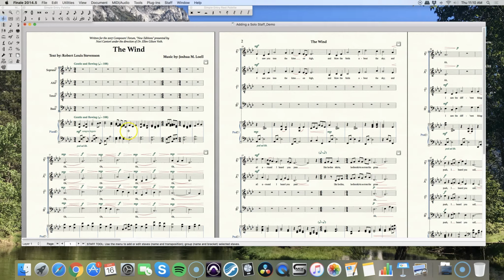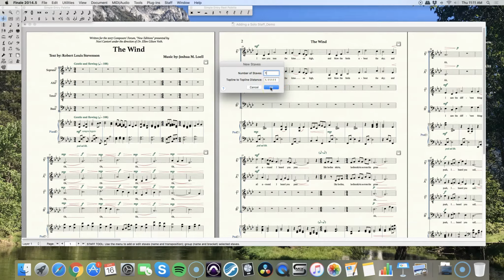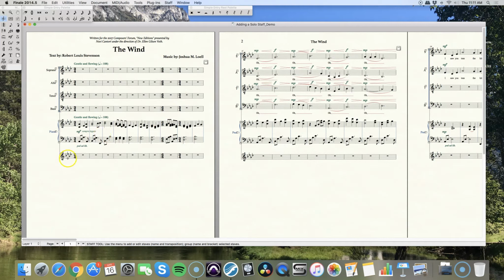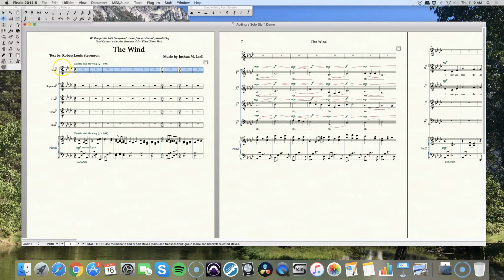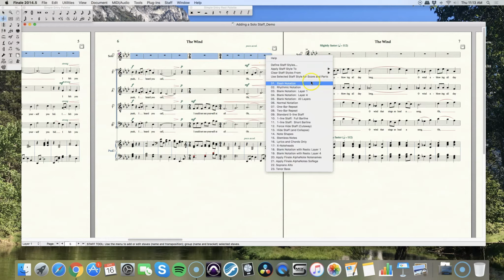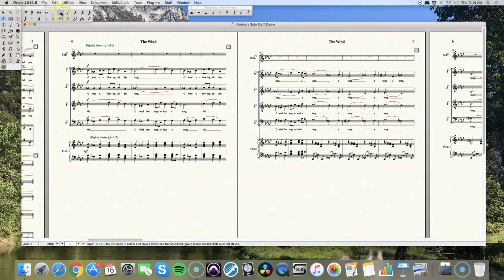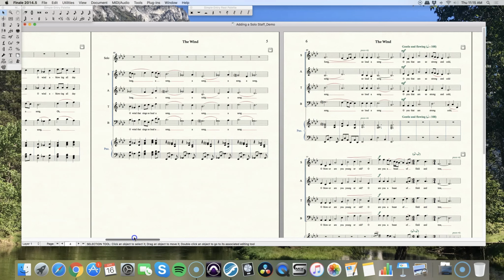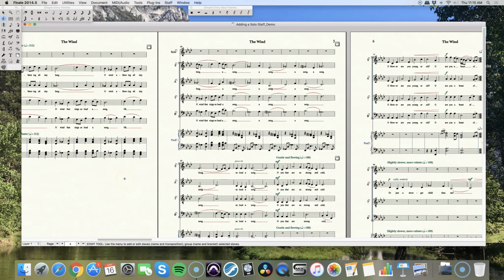Adding a Solo Staff in Finale for a Choir Piece - Tutorial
A quick tutorial on how to add a separate staff for a soloist in a choir using Finale.

Score used - The Wind by Joshua M. Loell